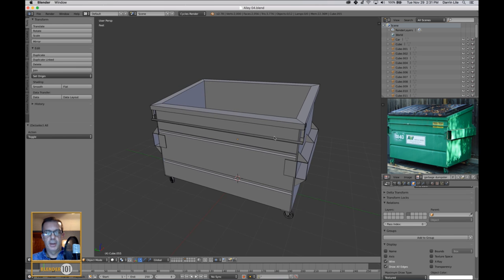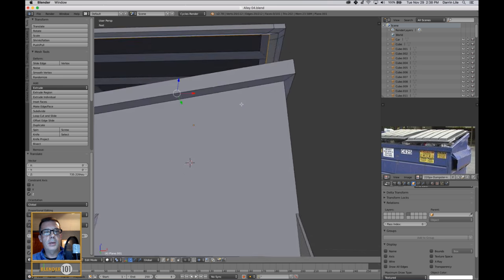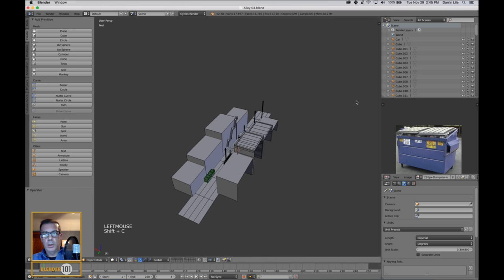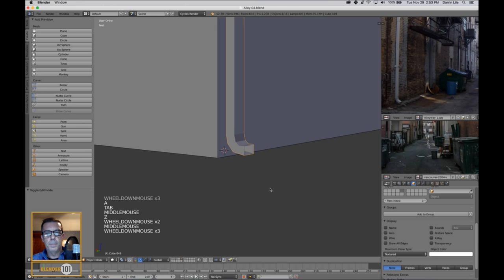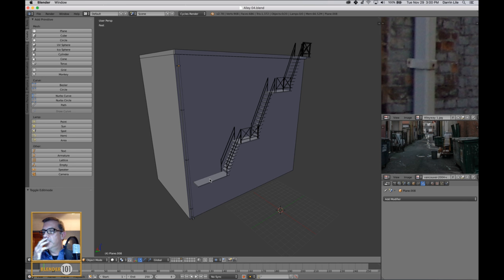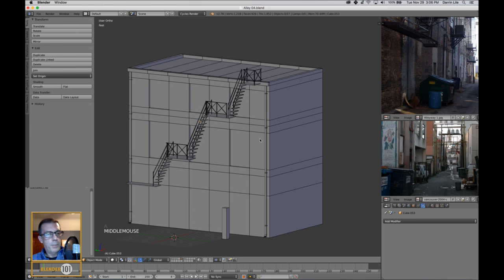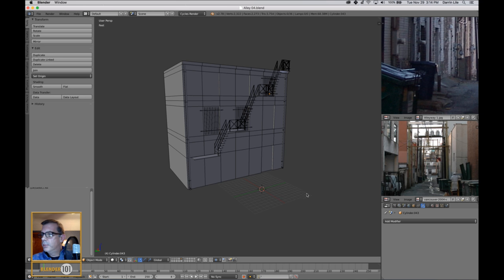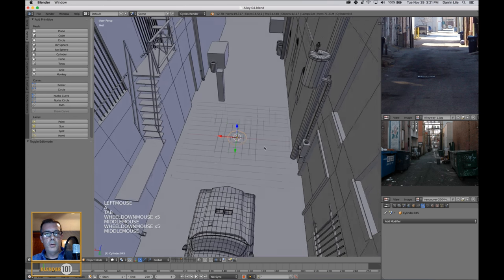Blender: Modeling an Alley 04-Live Stream